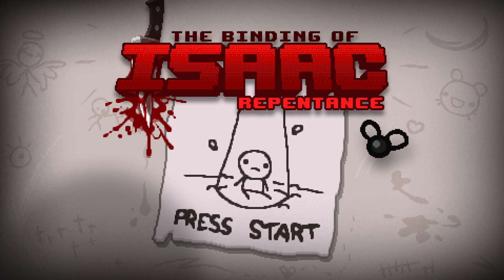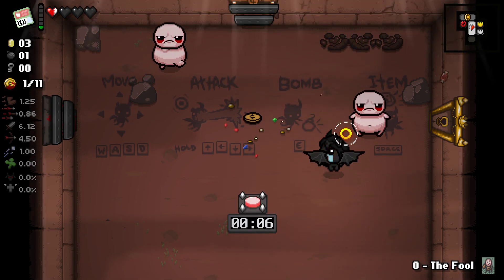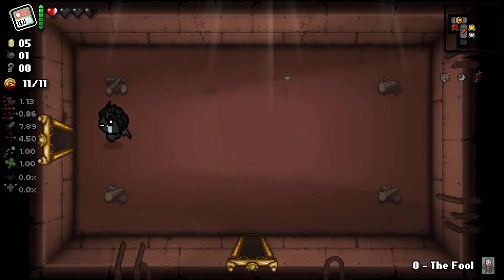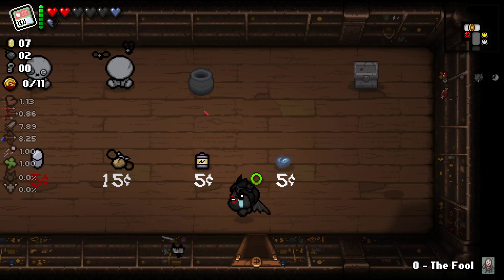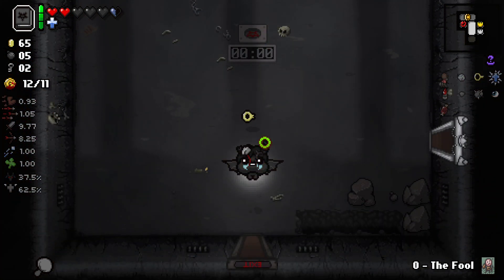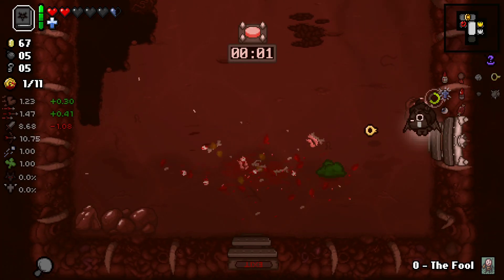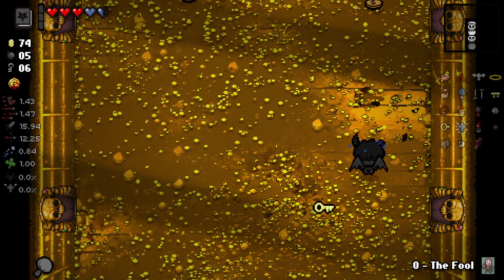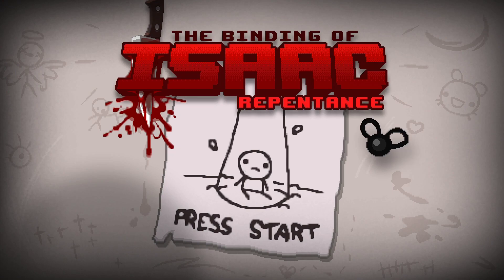Omnipian Plays The Binding of Isaac - Part 127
When the curses just don't want to give you a break